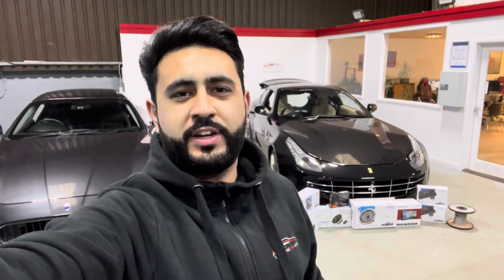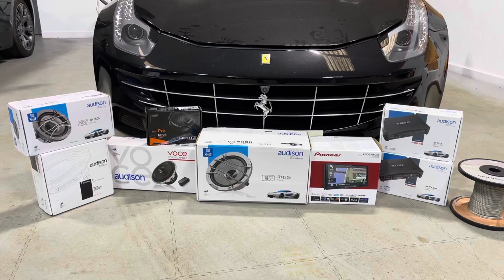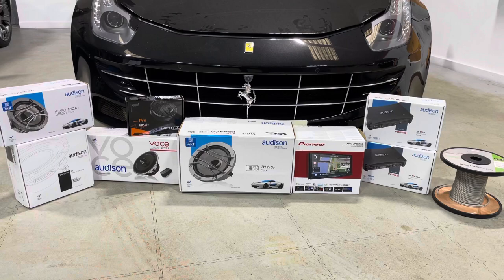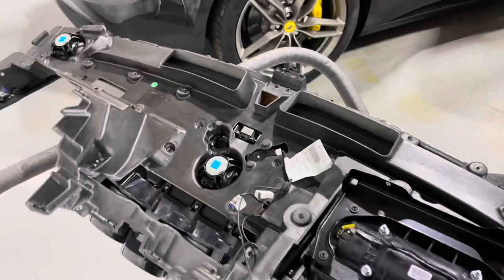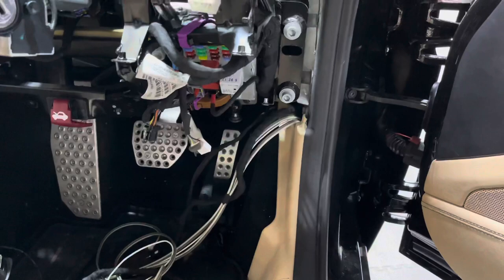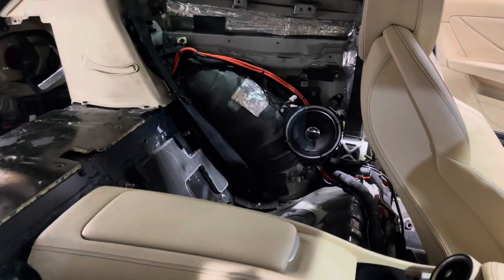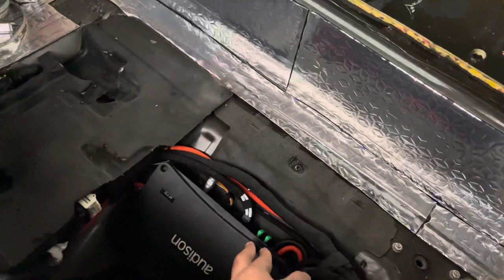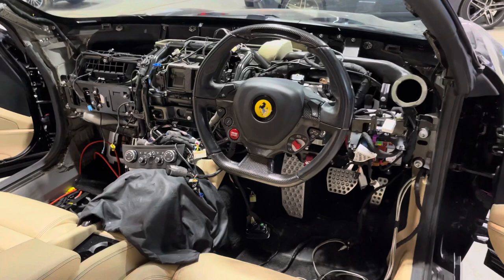Ferrari FF | Behind The Sound | Custom Sound System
In this video we are showcasing this Ferrari FF & all the upgrades we are carrying out.

This customer was after a stock look system but wanted an exceptional sound, that's exactly hat we are delivering!